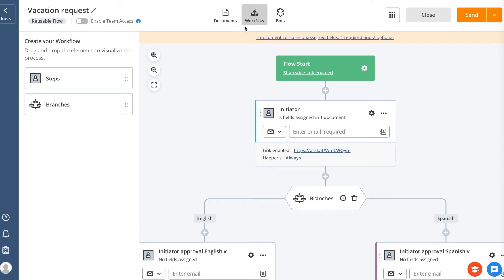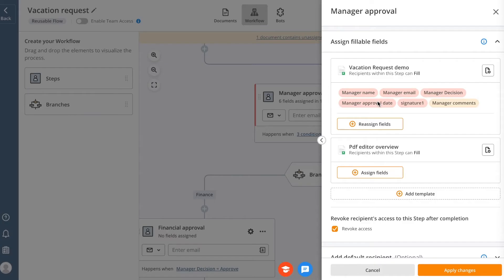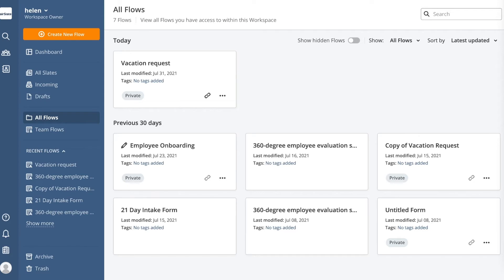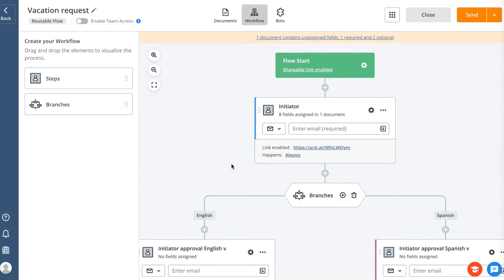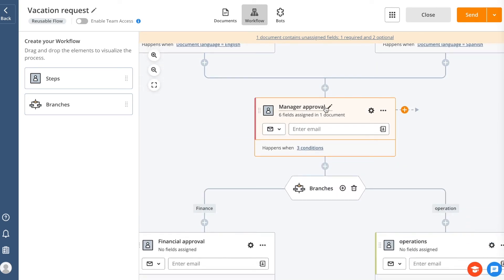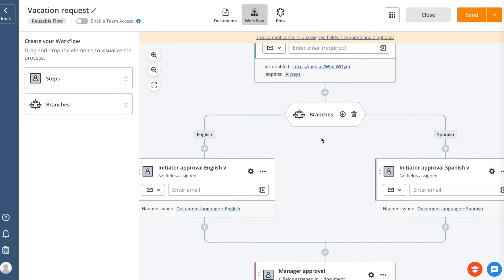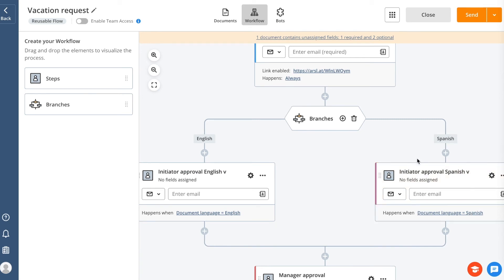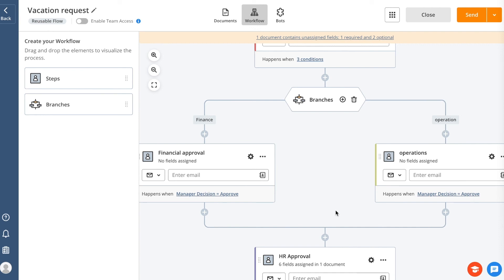How to Configure Your Flow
Once you’ve added at least one document to your Flow, you will see the Workflow and Bots tabs that you can use to configure any process by adding recipients. You can also automate your Flow with the help of Bots.

0:00 - Configuring your Flow in airSlate
0:40 - Workflow Steps and Branches
1:37 - Choosing the conditions for each Step